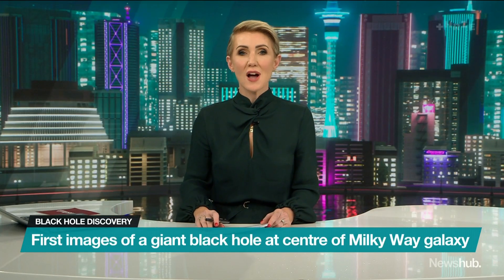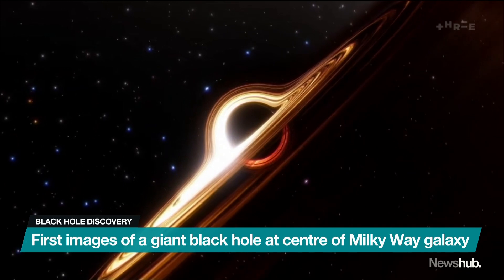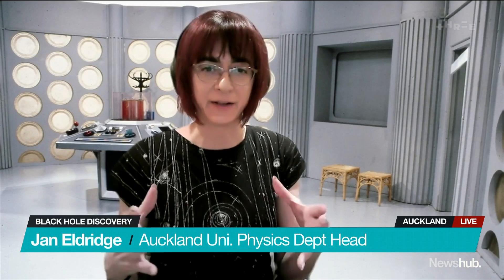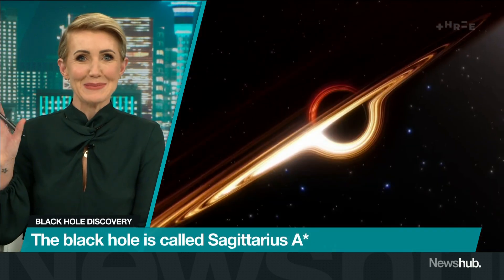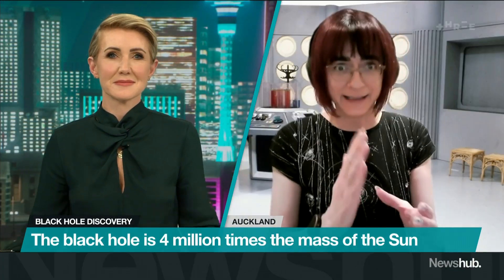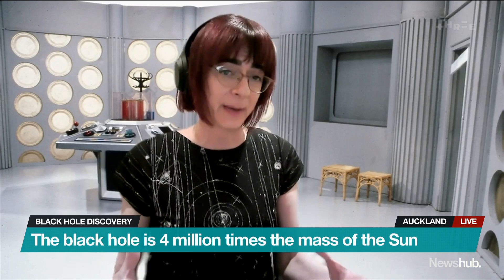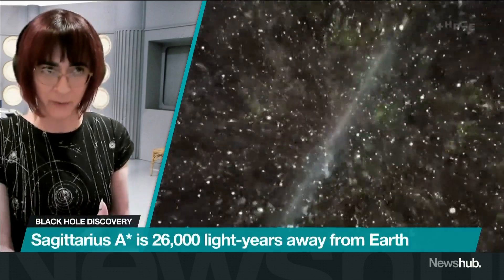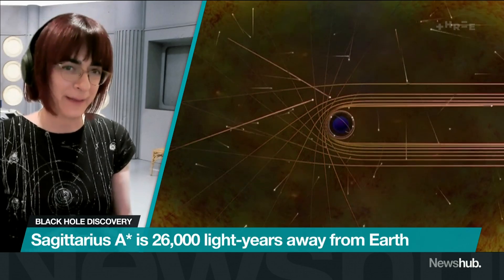Making sense of the discovery of the black hole is called Sagittarius A* | Newshub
Scientists have revealed the first images of a giant black hole at the centre of the Milky Way galaxy.

The black hole is called "Sagittarius A star" .. it's four million times the mass of our Sun, which .. for perspective .. is one million times the size of Earth.

If your brain hasn't entirely flipped out yet, then you'll be happy to know the giant hole is a long way from Earth.

Despite its size, it's not in any hurry to suck up everything around it.

One scientist said if "Sagittarius A star" were a human, it would consume just a single grain of rice every million years.

Professor Jan Eldridge, the Head of Department, Physics University of Auckland and theoretical astrophysics spoke to Newshub Late.